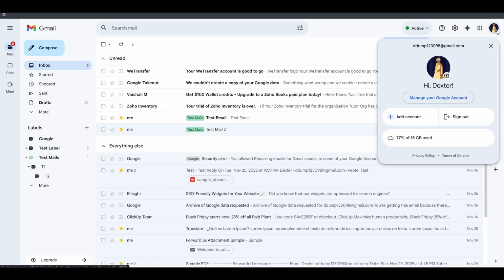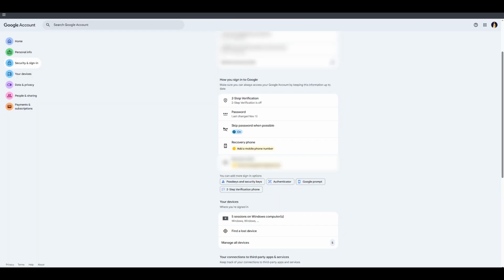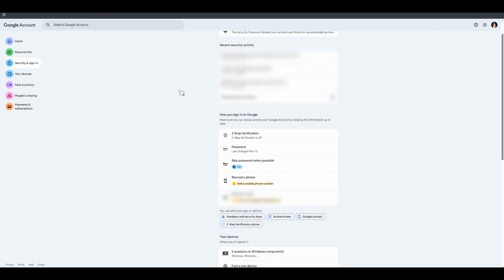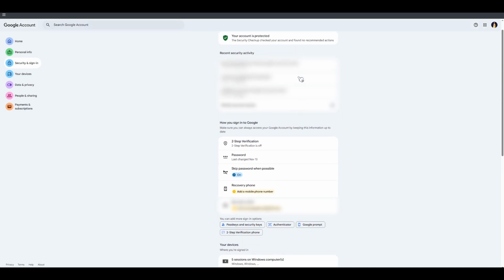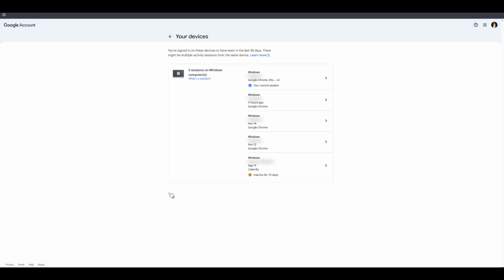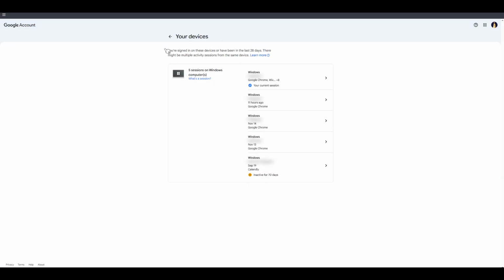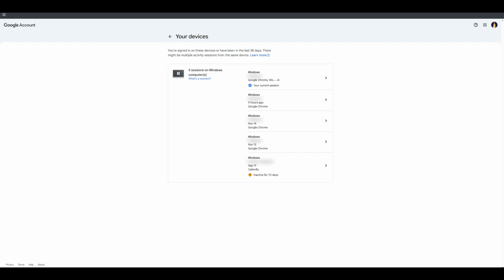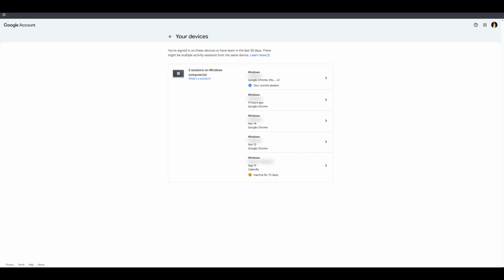How to See Your Current Sessions in Gmail | Account Activity 2025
Learn how to see your current sessions in Gmail with this clear step-by-step guide. Find out where your account is logged in, check recent activity, and sign out of other devices to keep your Gmail secure in 2025. Perfect for privacy, security checkups, and spotting suspicious logins.